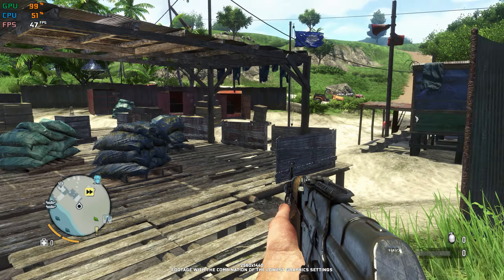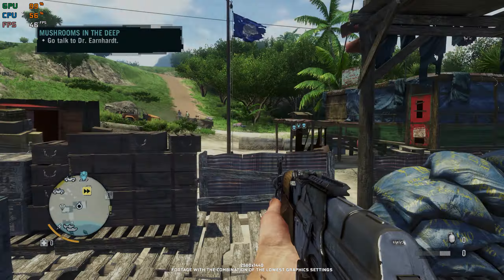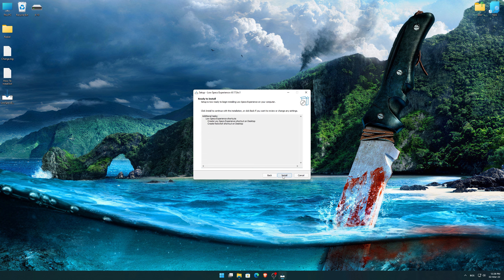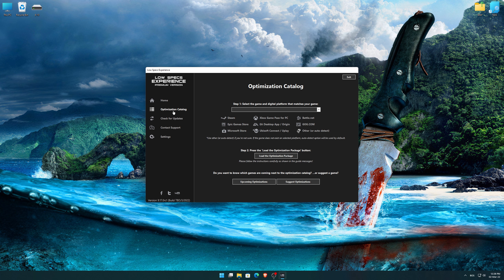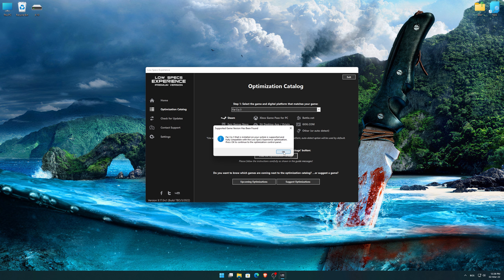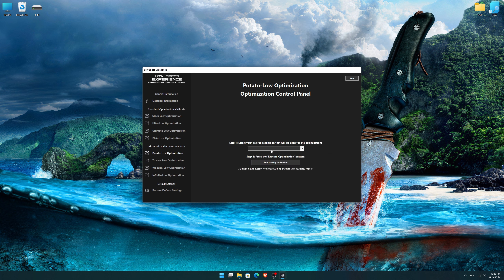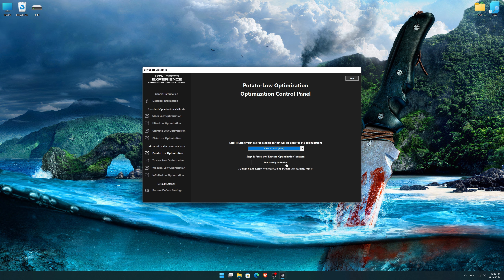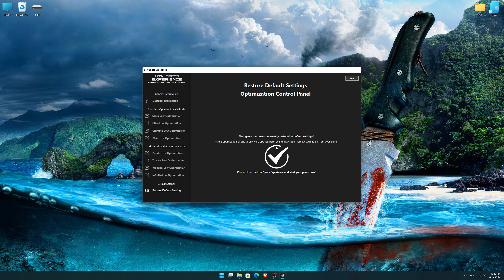Far Cry 3 - How to Reduce/Fix Lag and Boost/Improve Performance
This is simple to follow guide video on how to improve the performance and reduce the lag of Far Cry 3. The optimization shown in this video is powered by the Low Specs Experience. Low Specs Experience is an in-house developed game optimization tool designed to optimize your favorite video games for maximum possible performance. It's a lightweight software package compatible with low-end, mid-end, and high-end PC configurations.

System specifications used in the video:
8GB RAM DDR3
Nvidia GeForce GTX 650 Ti 1GB GDDR5 OC

00:00 Introduction
00:51 Optimization Guide
02:23 Additional Gameplay Footage